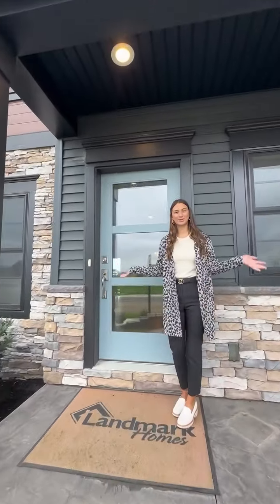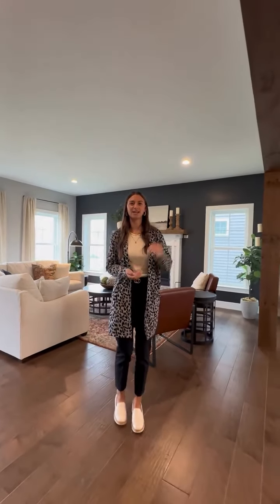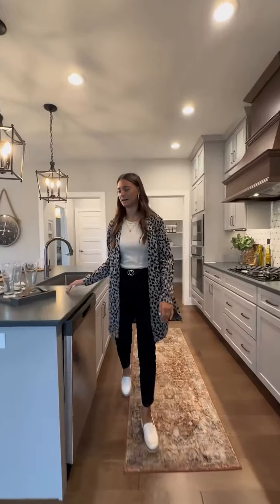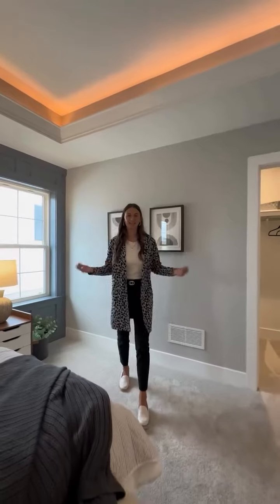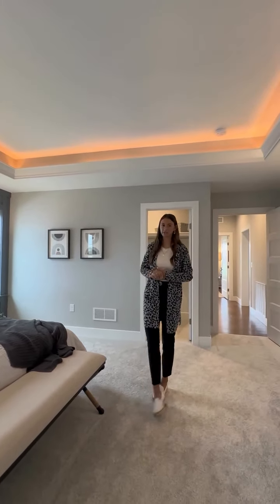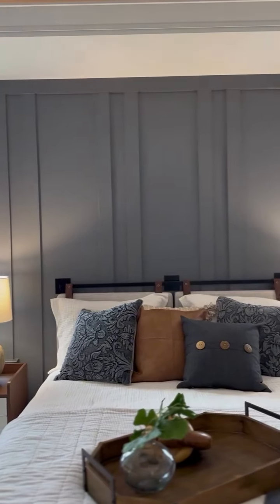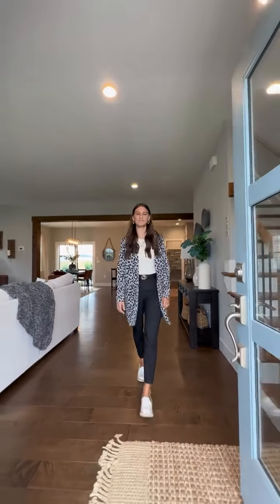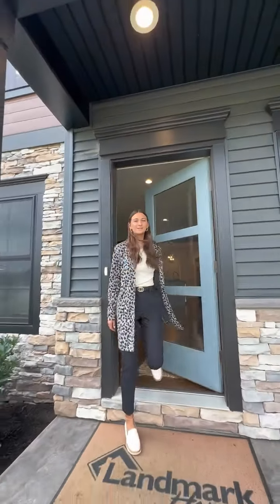Award-Winning Home | Winding Creek 55+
Welcome to Winding Creek 55+ in Annville, PA!
📍 30 Grand Summit Drive
🏡 3 Beds | 2.5 Baths | 2,702 Sq. Ft. | 2-Car Garage

Step inside this move-in ready home featuring:
🛏️ First-floor primary bedroom & convenient laundry
🚿 Zero-threshold tile shower for easy accessibility
🏆 Award-Winning Parade Home: “Best of Show” + 6 other awards!